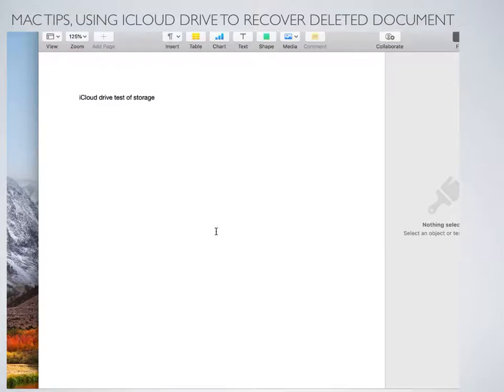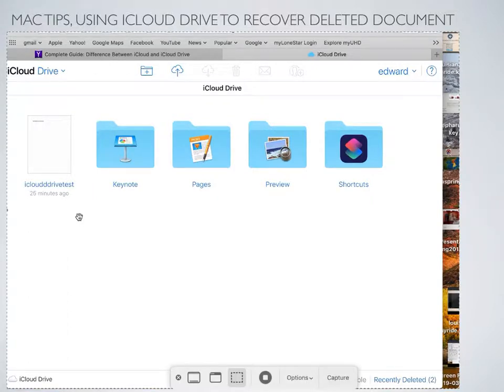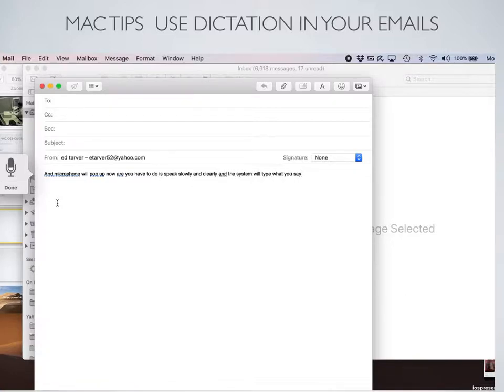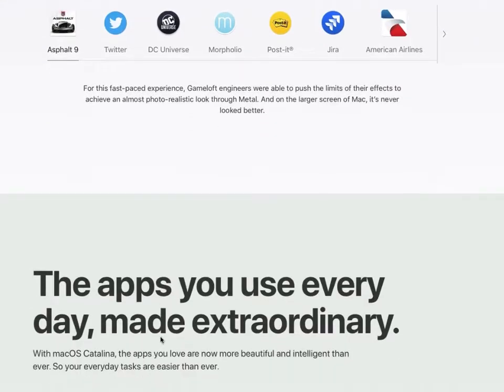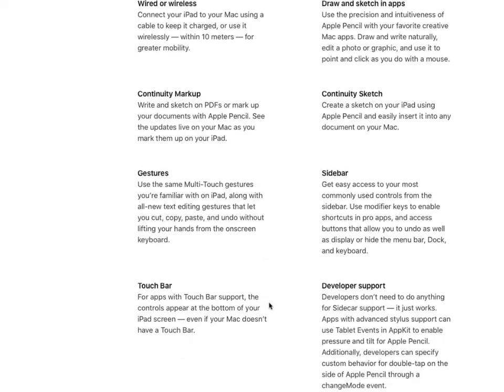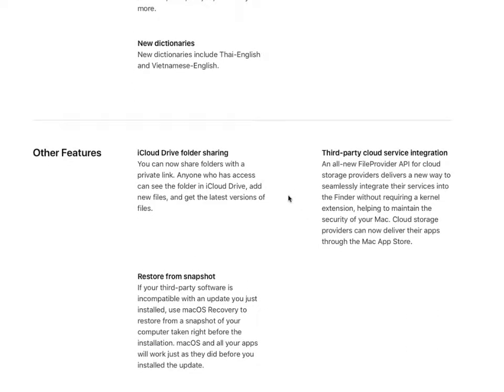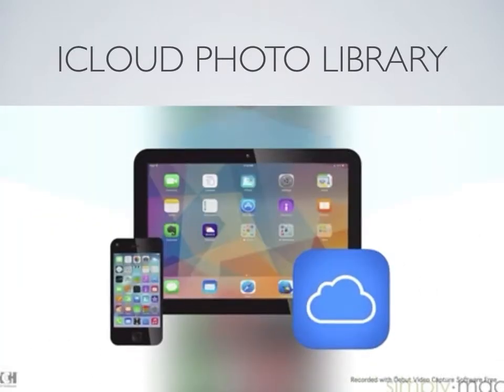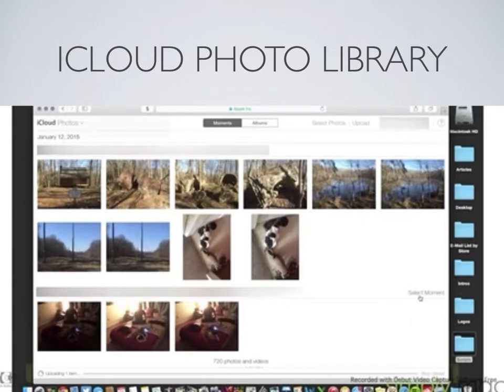macosxall presentation fall19